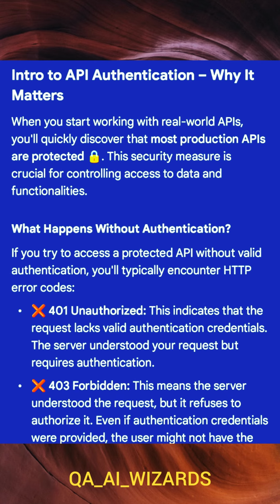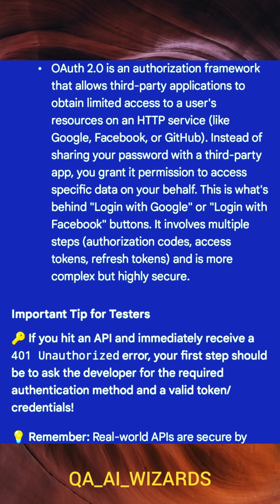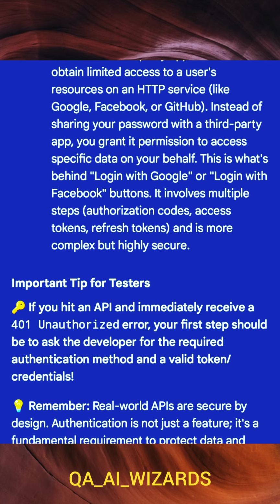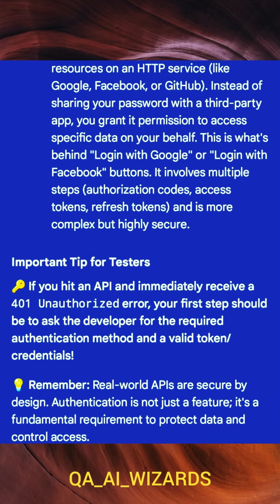API Auth Deep Dive - From Basic to OAuth 2.0